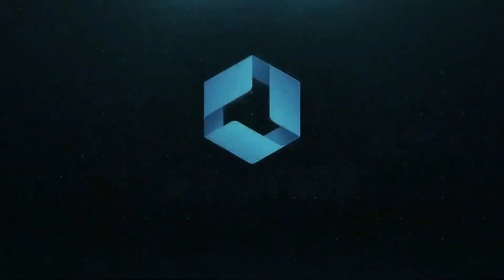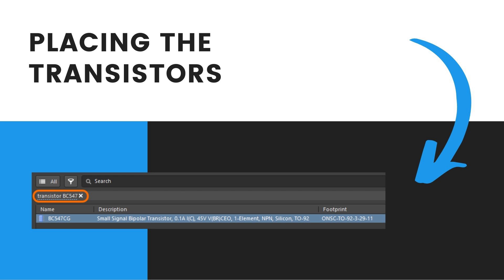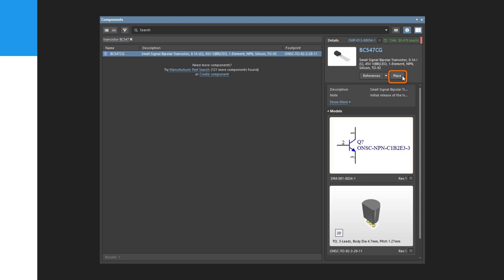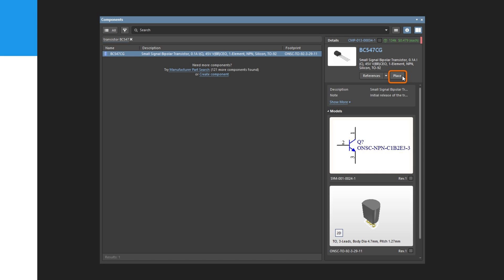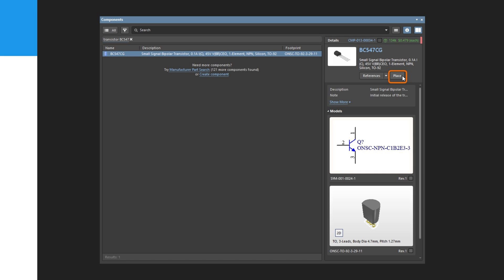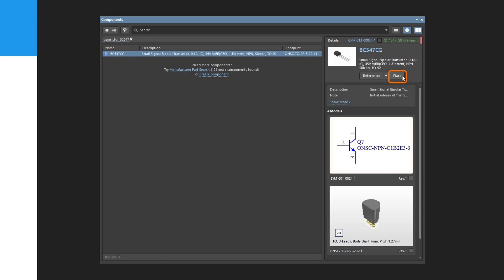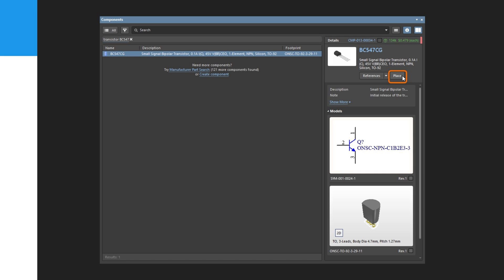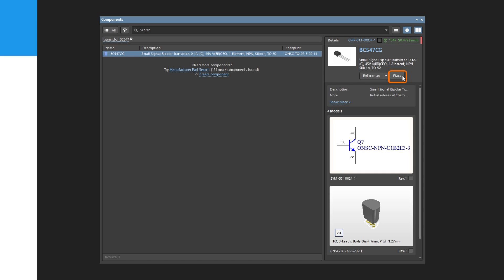Placing the transistor - Altium Designer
Altium Designer is a powerful PCB design software that has many features and capabilities. In this video, we will give you some tips on how to get the most out of your Altium Designer software, specifically with transistor placement.

To learn more about getting the most out of your Altium Designer, watch our video on transistor placement today!

Altium Designer is a comprehensive PCB design software that enables you to get the most out of your transistors. In this video, we'll give you some tips on how to place them for optimum performance. Watch now to learn more!

Altium - Altium Designer is a PCB design software that allows you to design and fabricate your printed circuit boards. With Altium, you can create schematics, layouts, and 3D models of your PCB designs. You can also order prototypes and production runs directly from the software.